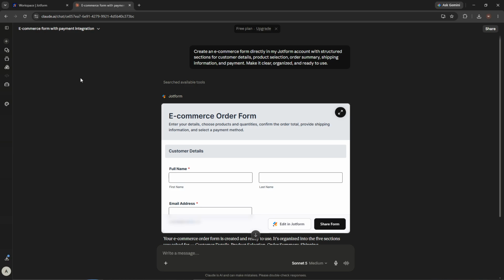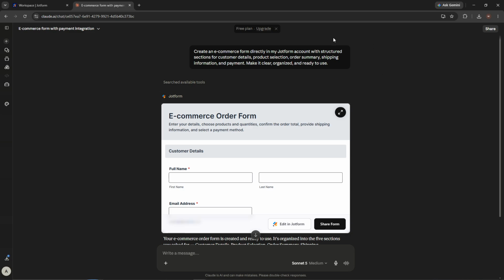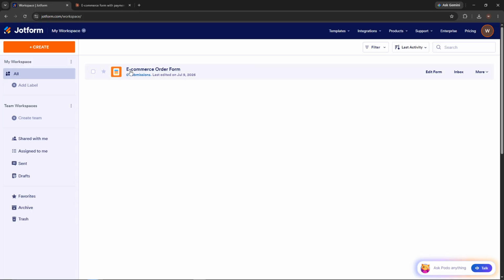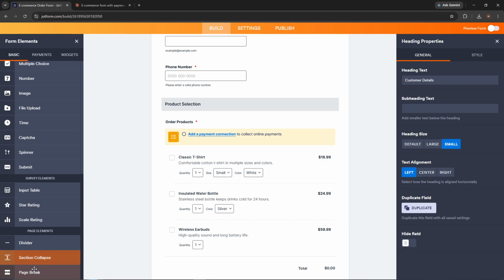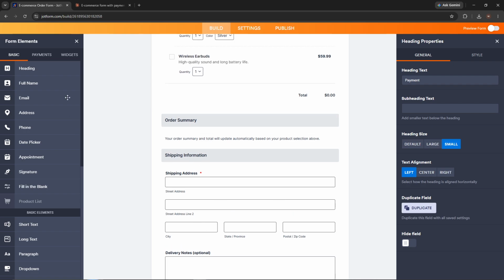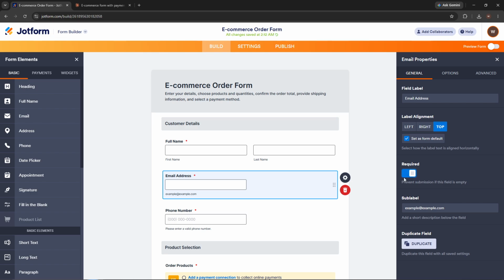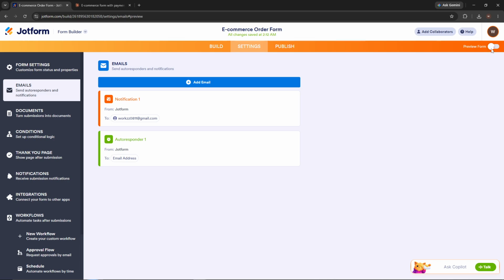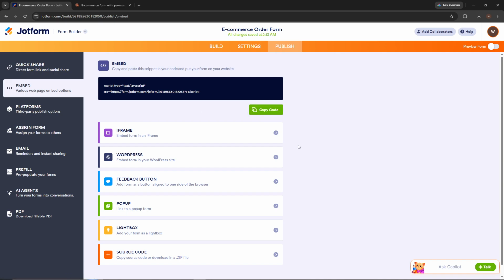How to Build E-commerce Forms in Jotform Using Claude AI (Beginner's Guide 2026)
Learn how to build e-commerce forms in Jotform using Claude AI step by step.

Perfect for creating order forms, payment forms, and online shopping workflows with AI assistance.